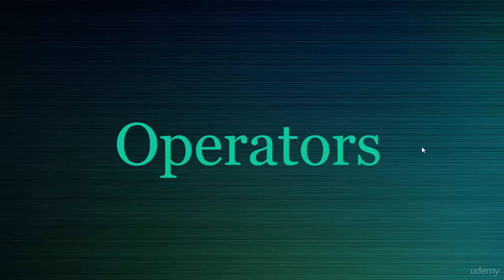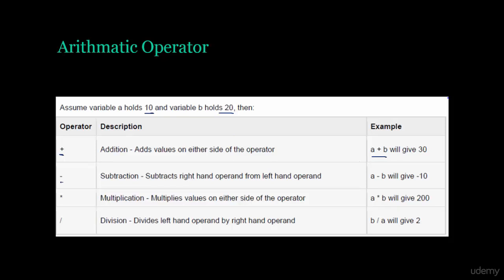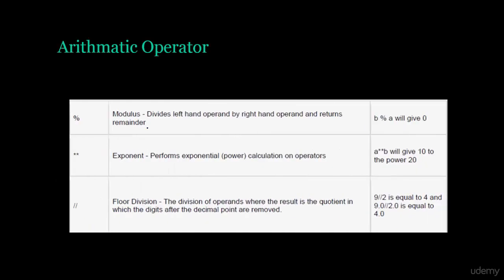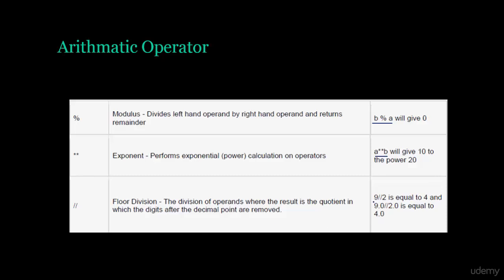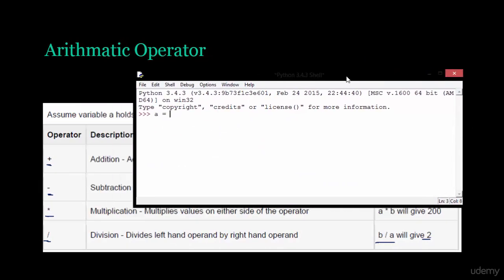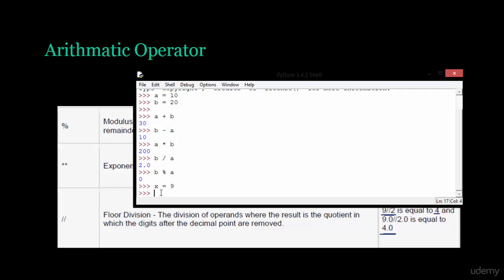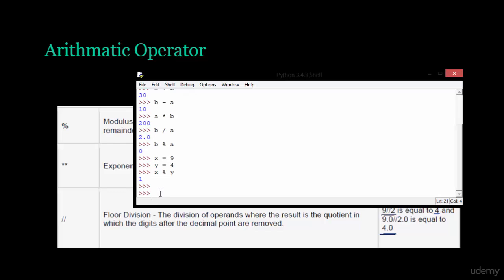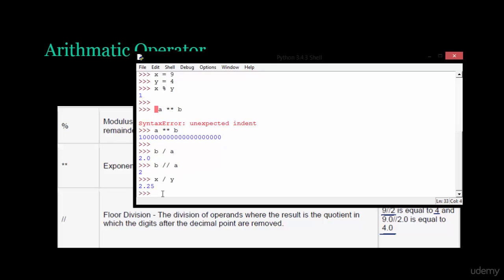Python Arithmatic Operators Using Python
lear basic to advanced from our channel..